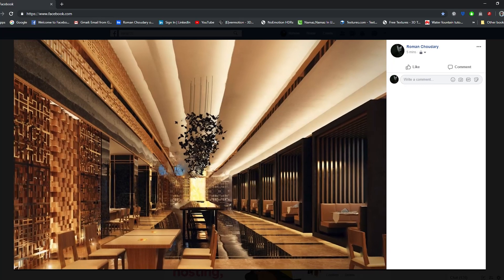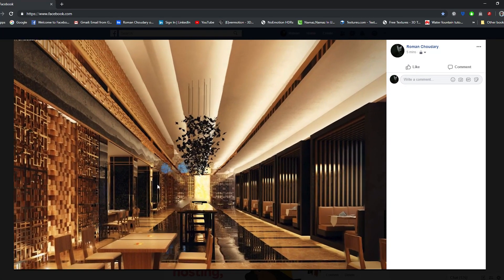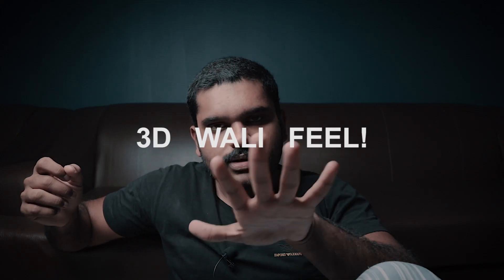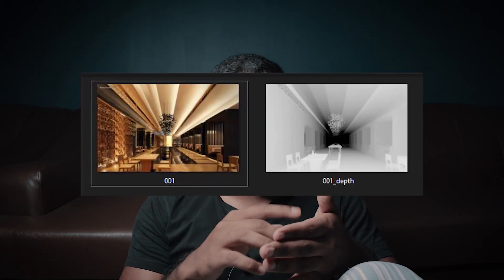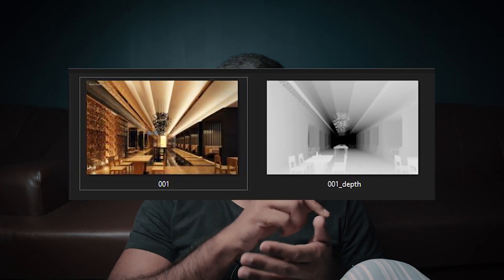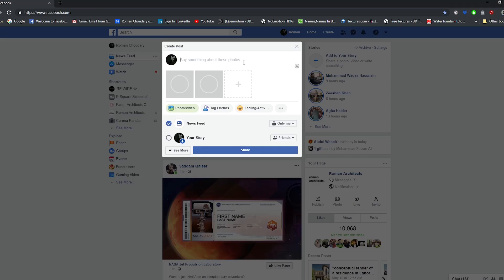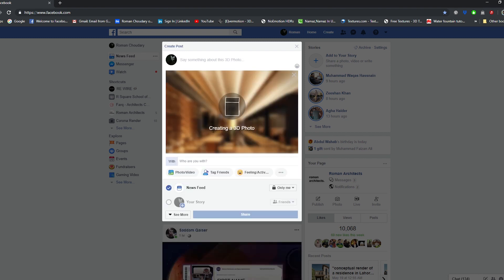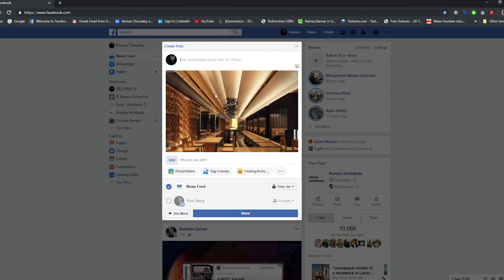how to upload 3D photo on Facebook using 3Ds Max, Vray, Corona or FStorm!